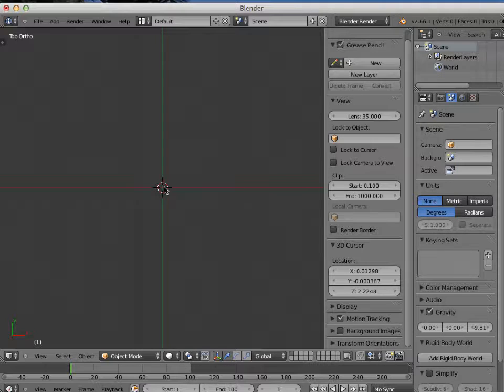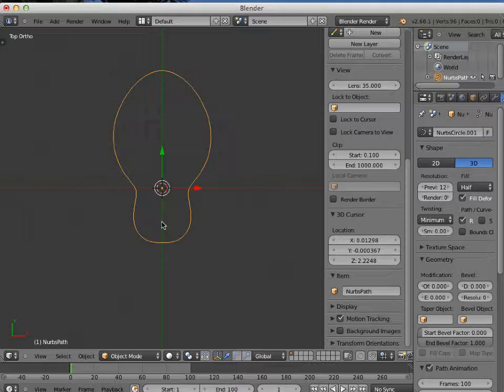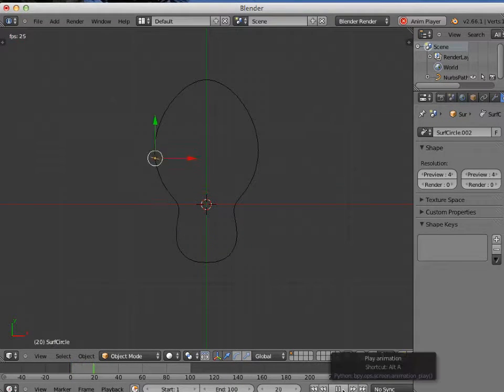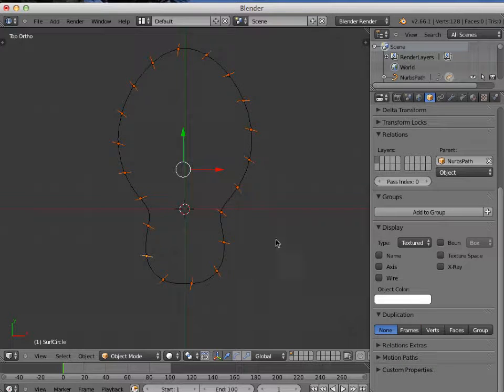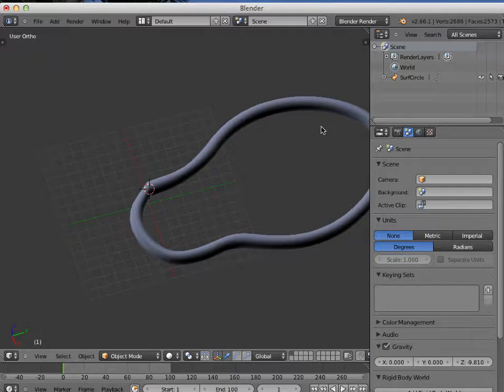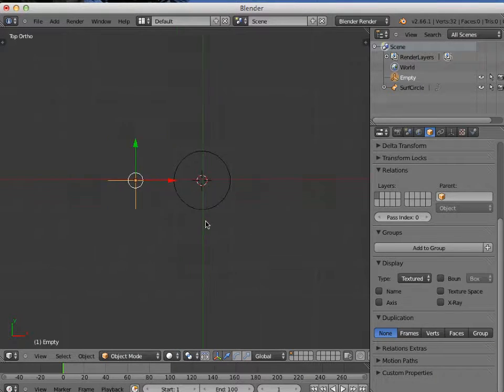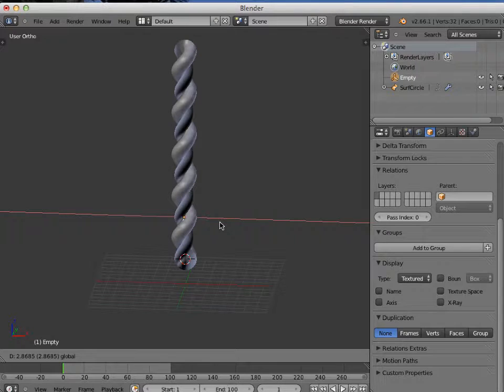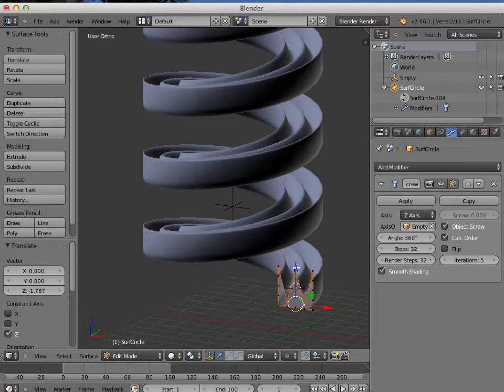Blender, Tutorial 13 04 NURBSSurfaceCirclePart2 Dupliframes ScrewModifier -Neal Hirsig